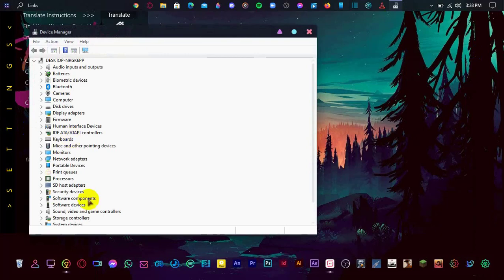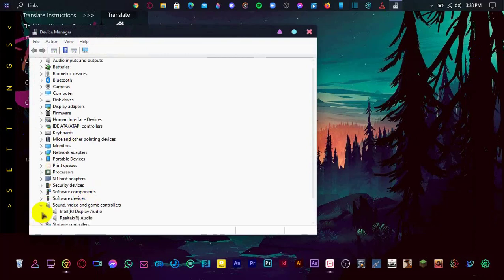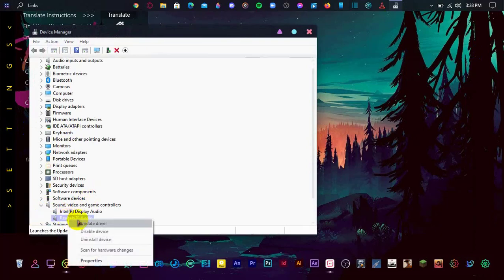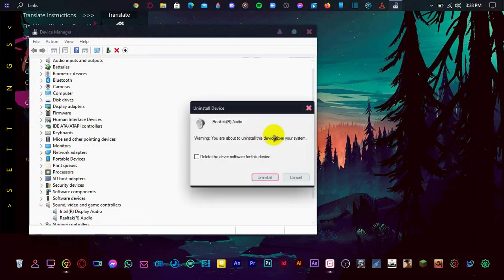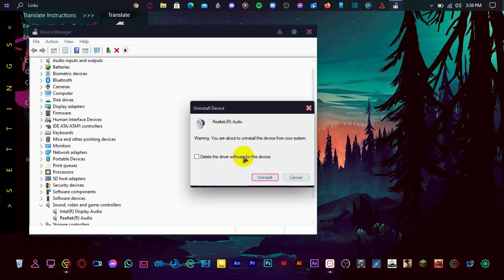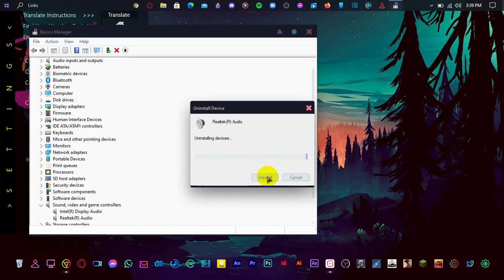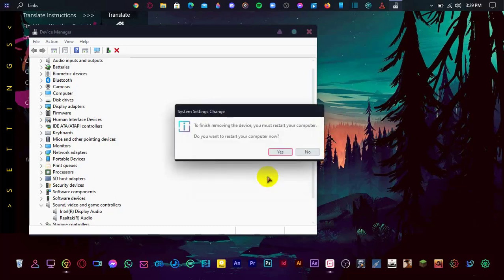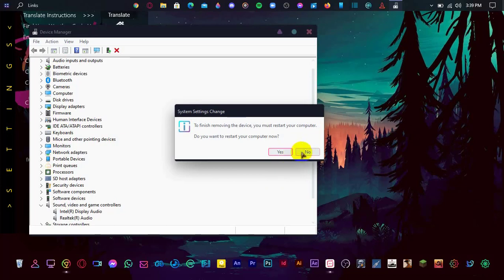(Fixed) Headphone Jack Not Working On Laptop In Windows 10 But Speakers Sound Is Fine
Today one of my customers came to my office with his laptop. The problem is, when he watching a movie or listening to a song, he can hear the sound but when he plugged in the headphone, he can’t hear anything by the headphone. Today I will show you, how to fix this problem.